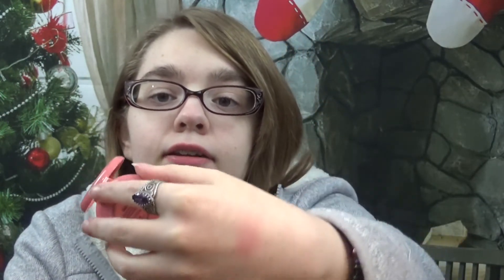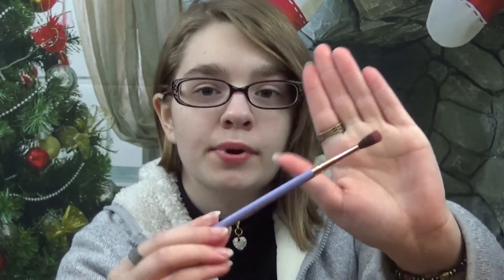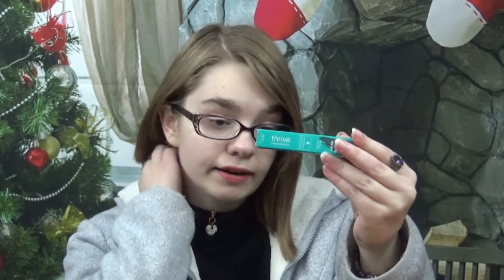December 2019 Ipsy Glam Bag Reveal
Shelby shows all of the great makeup she received in her December 2019 Ipsy package.  See the great colors and textures of the items and hear Shelby's thoughts.

Want to try 5 sample products for 12$ a month? Use this link and check it out!